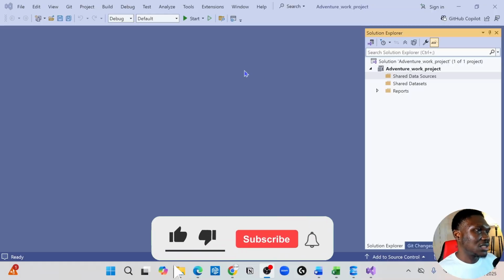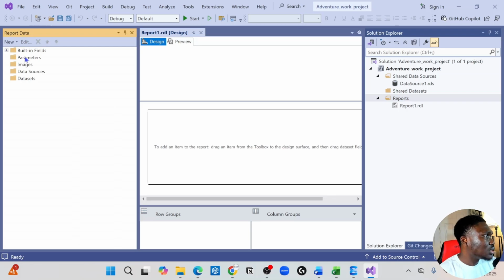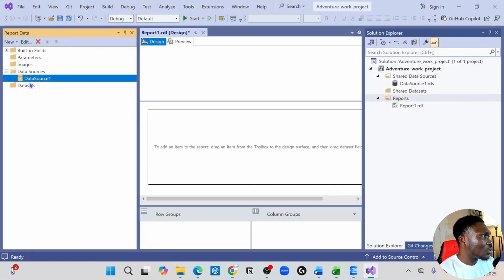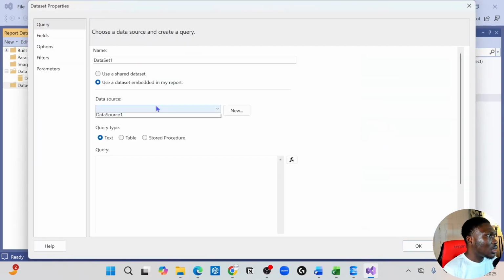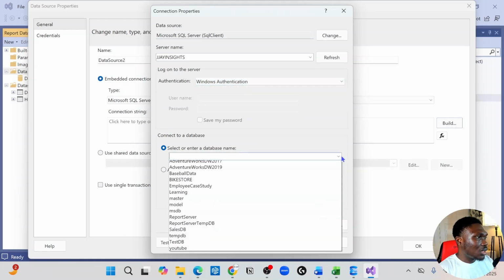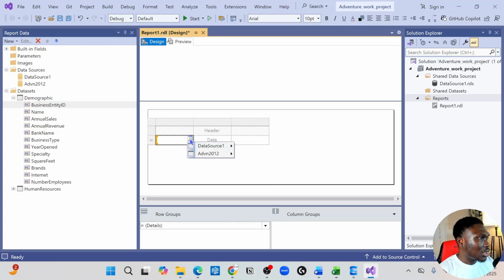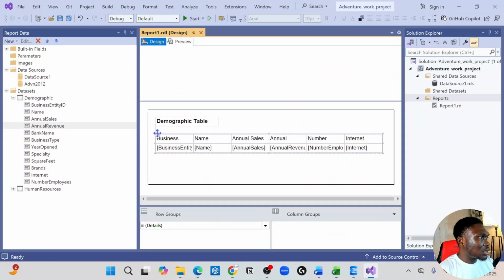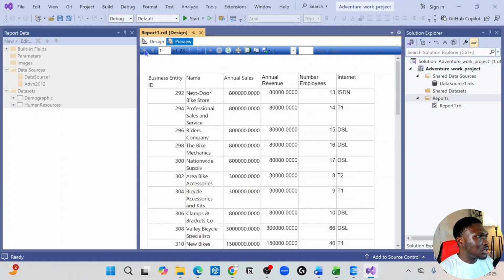Part 7: How to Show a Table in SSRS (Two Data Sources, Two Tables)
In this tutorial, you’ll learn how to display tables in SSRS using two different data sources and tables in one report. Perfect for when your data lives in different databases or queries!
You’ll discover:
 ✅ How to connect multiple data sources in Report Builder
 ✅ Combining two tables in one report layout
 ✅ Best practices for linking data and maintaining clarity
 ✅ Formatting and styling your table for presentation

A must-watch for anyone working with multiple data connections in SQL Server Report Builder.